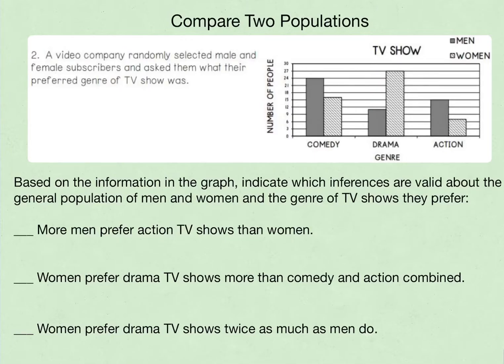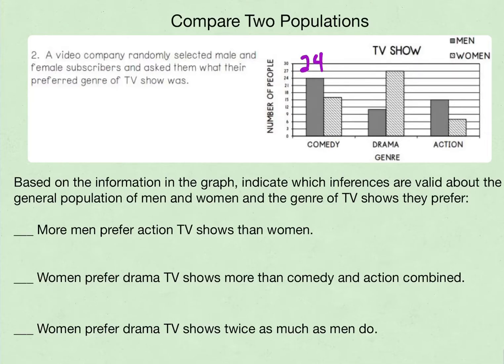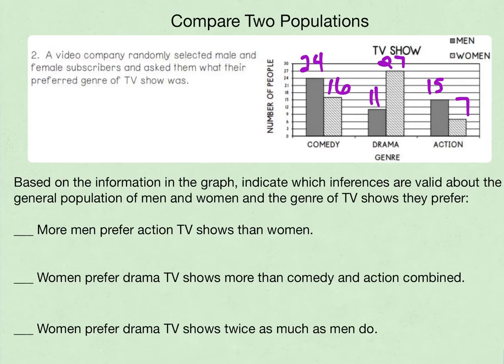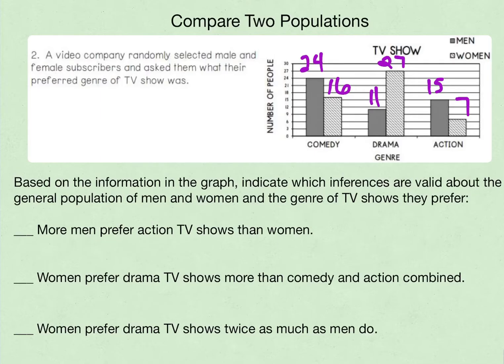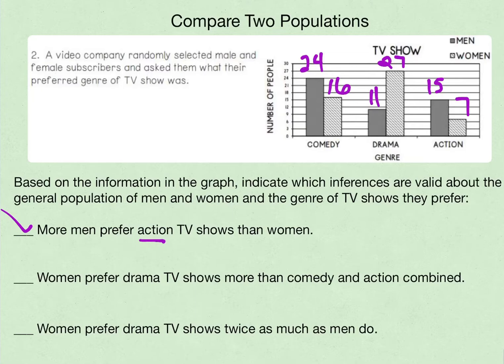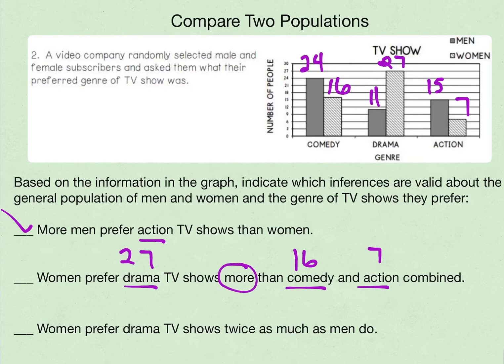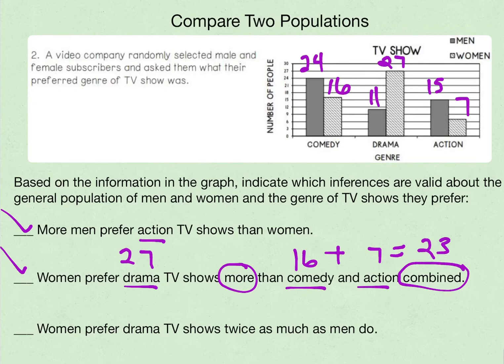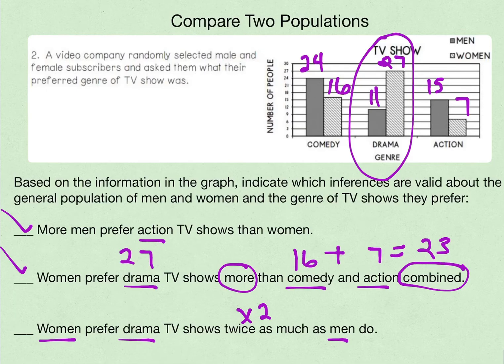Compare Populations Video